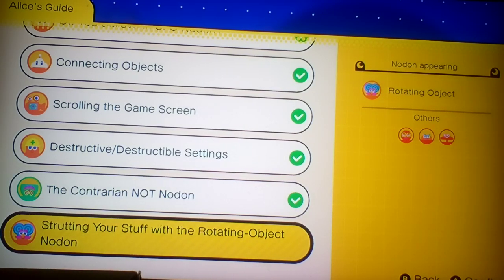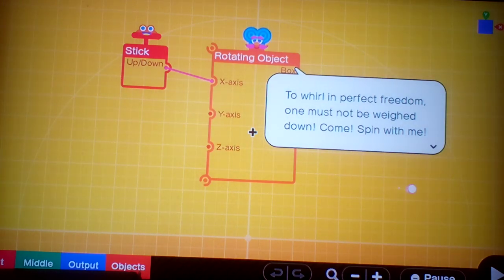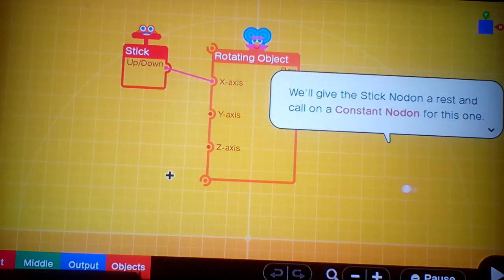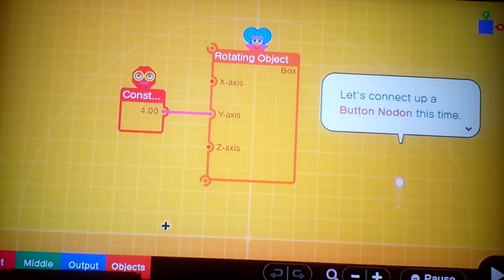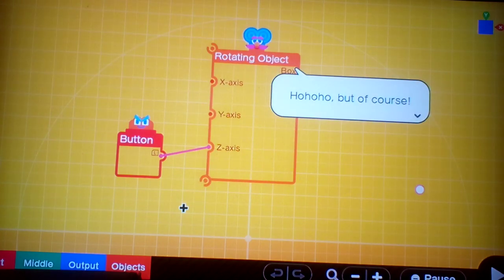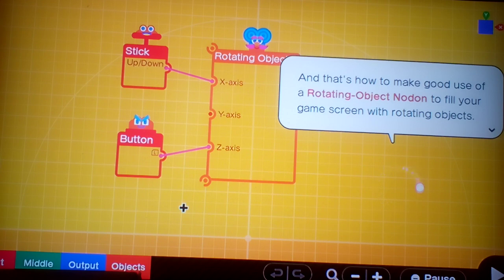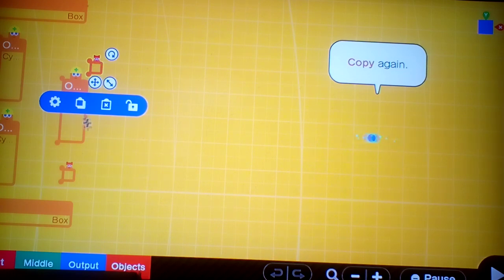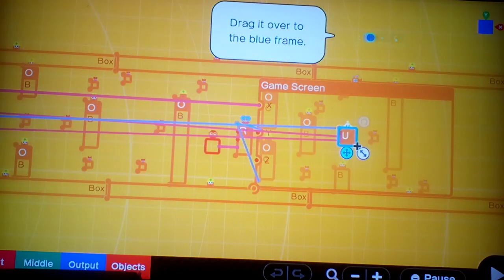Let's play Game Builder Garage Part 30: We Go Over Rotating Objects In The X, Y & Z-Axises